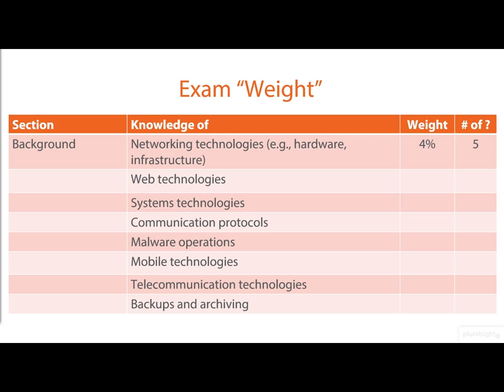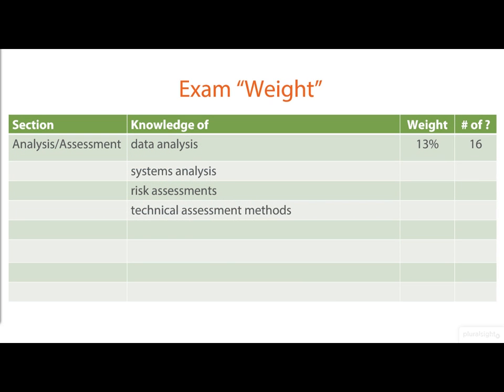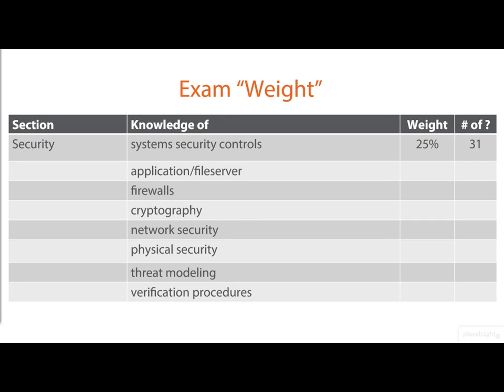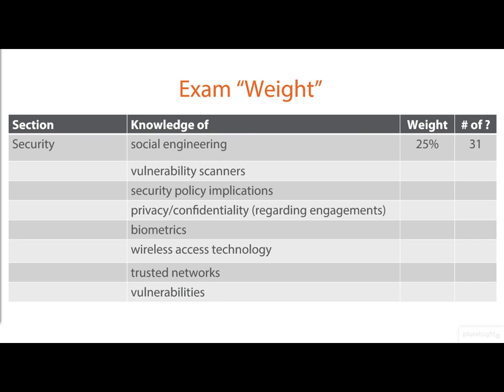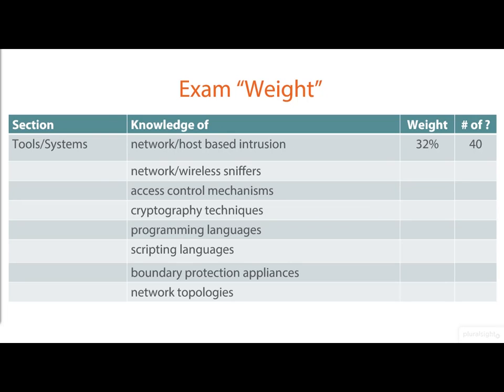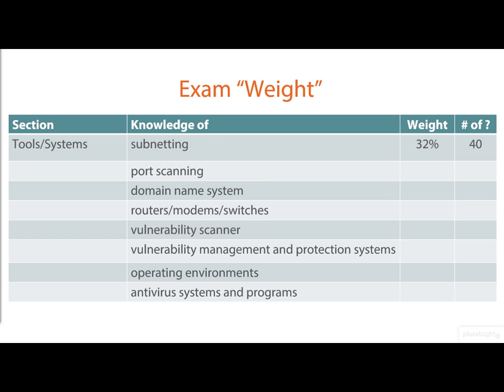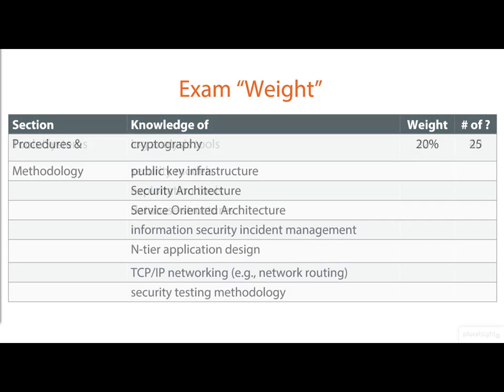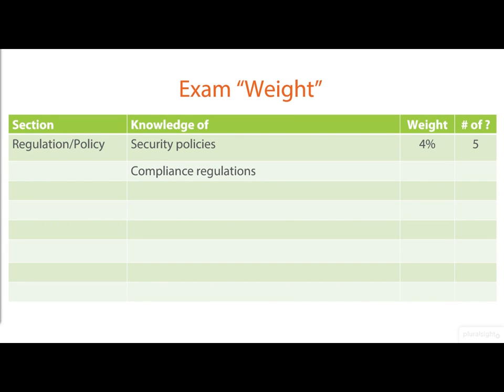ethical hacking understanding 79